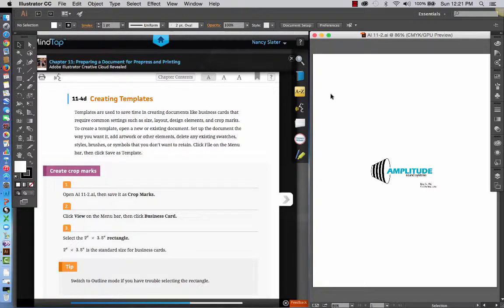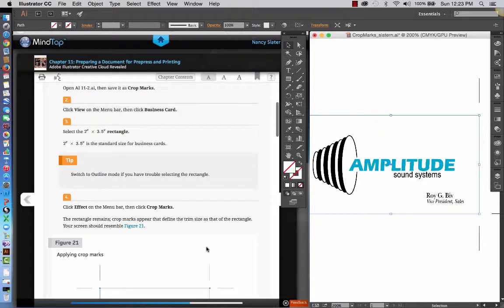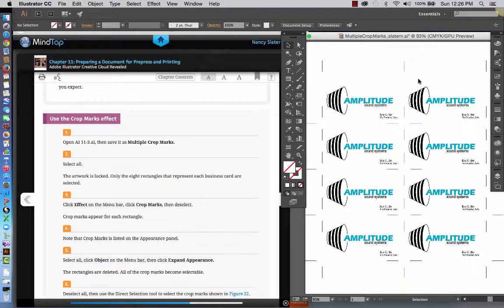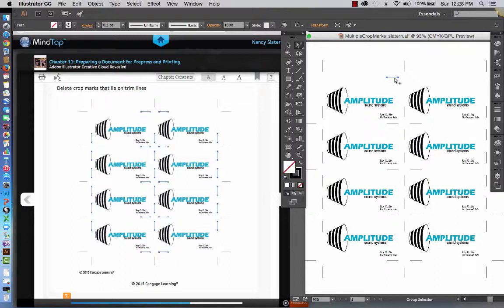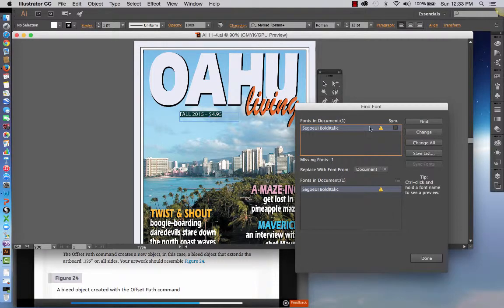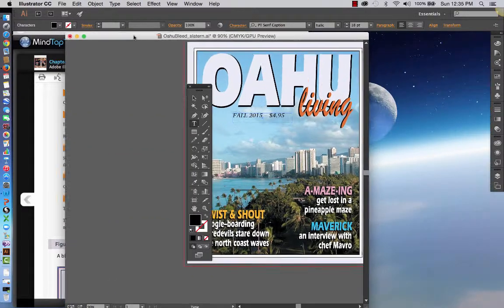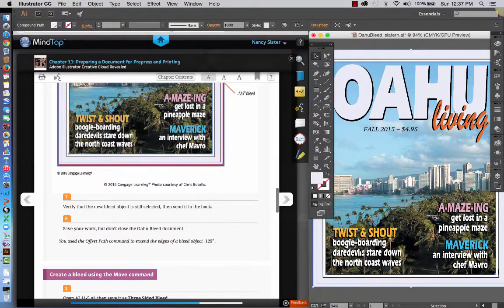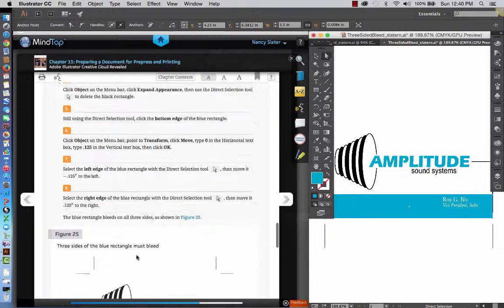Chapter 11 Demo (2)